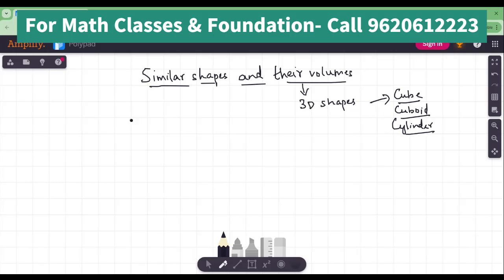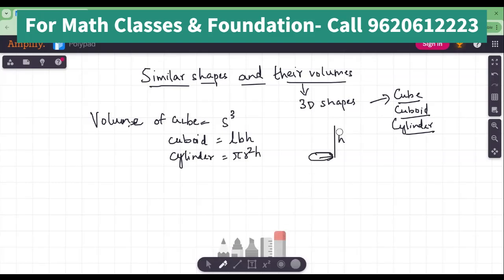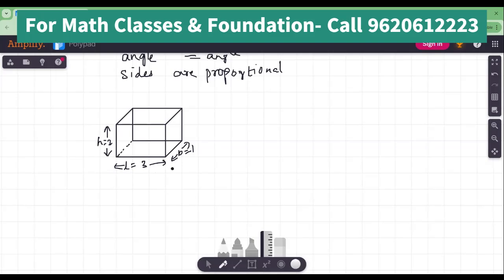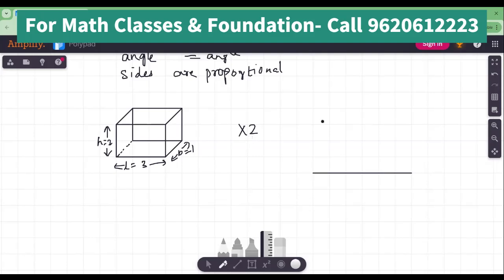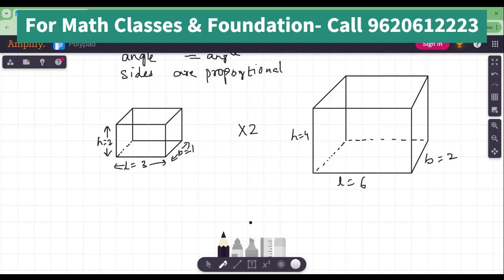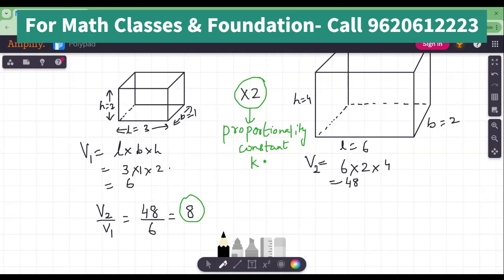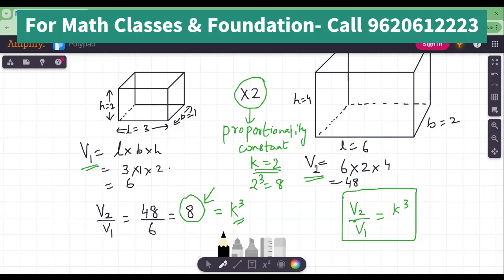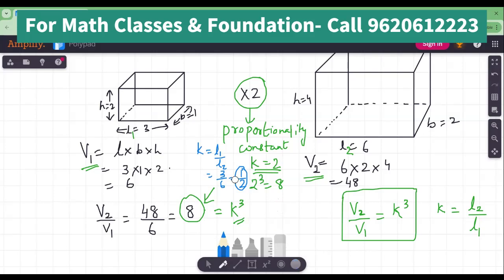Similar shapes and their volumes